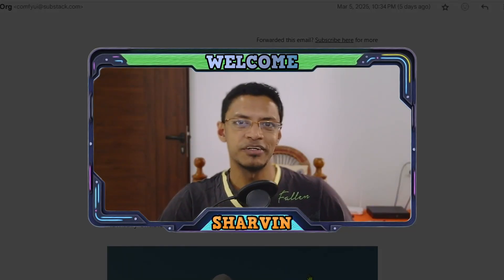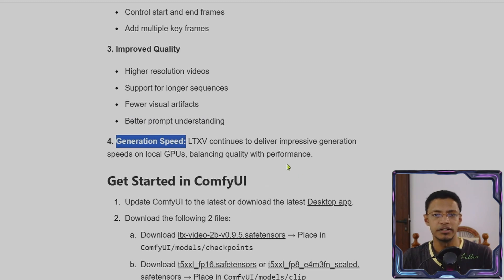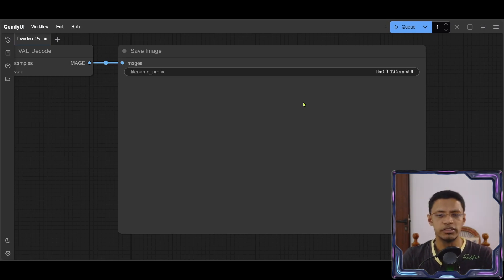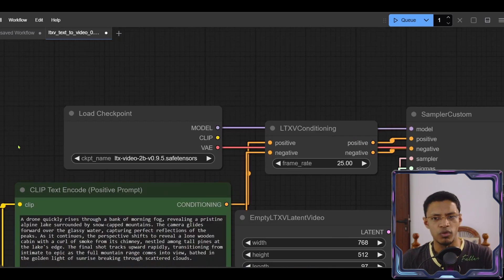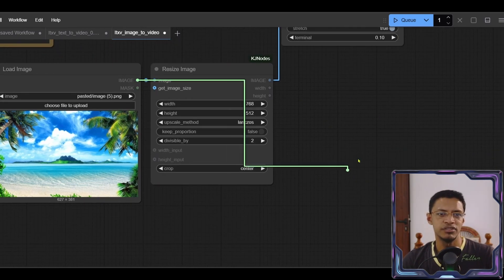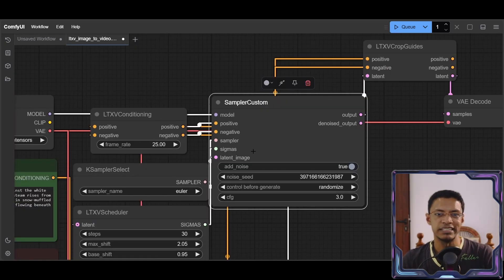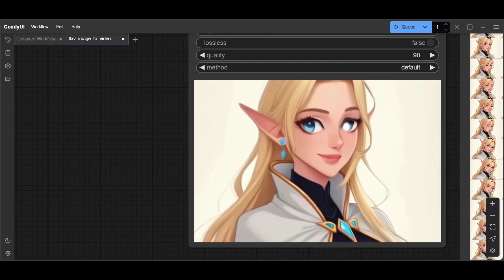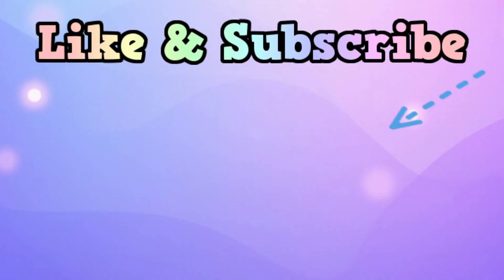What's New in LTX Video 0.9.5? Speed, Quality, and Keyframe Control Revealed! ComfyUI Workflow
What's improved, and what still needs work? The latest updates and features of LTX Video 0.9.5, including keyframe control, speed improvements.

Hello everyone, I'm Sharvin! In this video, I talked about the updates and improvements of LTX Video 0.9.5! Now integrated into ComfyUI, this update brings lightning-fast generation speeds, better video quality, and enhanced keyframe control for seamless animation creation. Learn how to use the latest features like multi-frame control, commercial licensing, and improved prompt understanding. We also cover how to update and install, plus what works flawlessly and what still needs a bit more work.

[TIMESTAMPS]
00:00 Intro
03:37 Installation
04:56 Models
05:30 Text-to-Video
07:36 Image-to-Video
10:14 Multi-Control Keyframes
15:24 Speed comparison
15:50 Outro

[TAGS]
comfyui, Sharvin, Code Crafters Corner, CodeCraftersCorner, Image Editing, Creative Generation, AI Image Processing, Image Stylization, Workflow Automation, Comfy UI, Stable Diffusion,